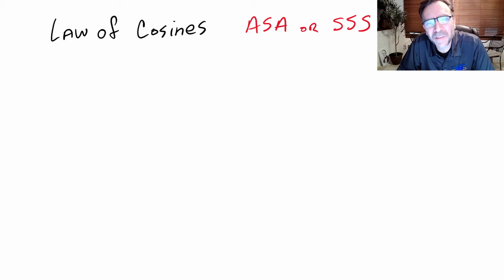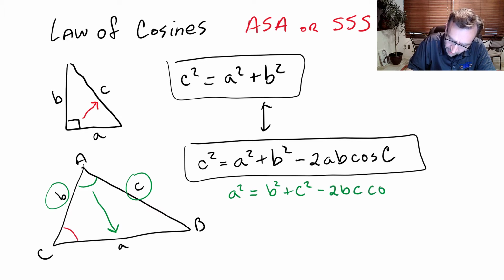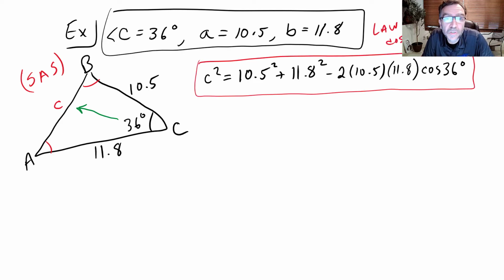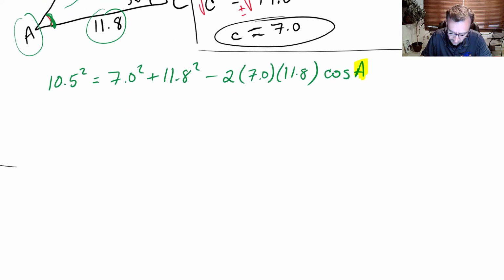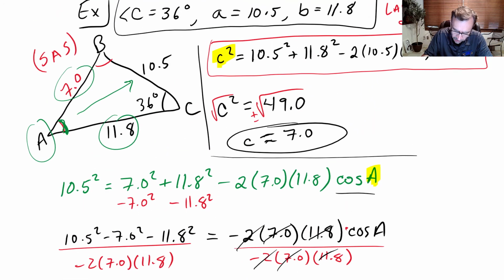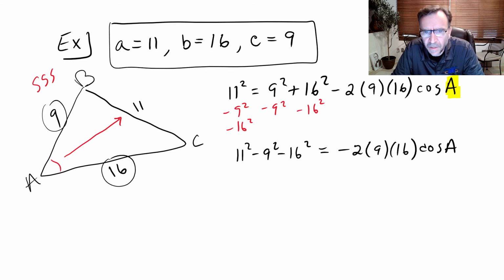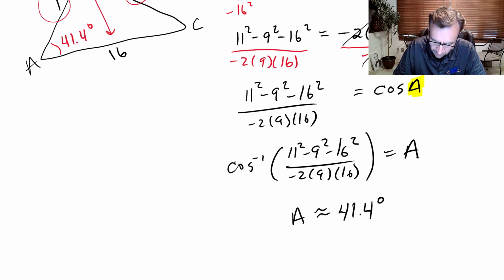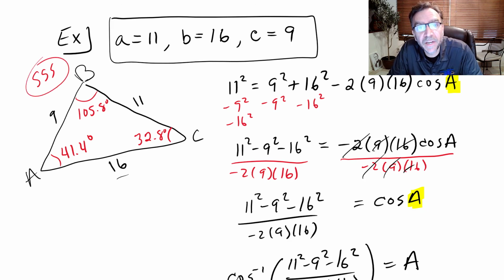Law of Cosines SAS and SSS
How to use the law of cosines